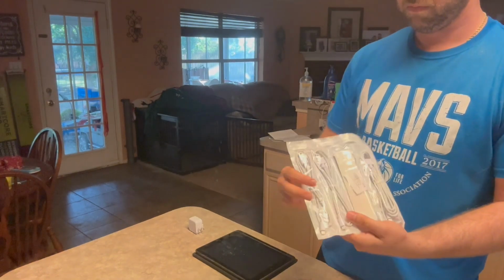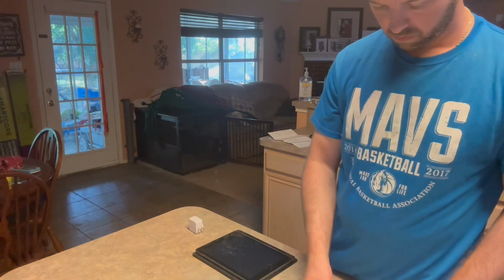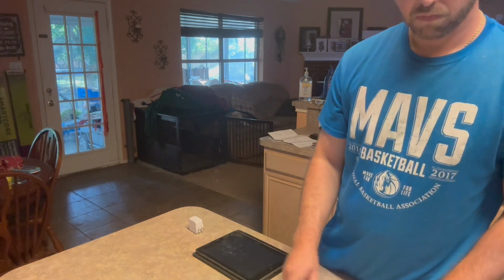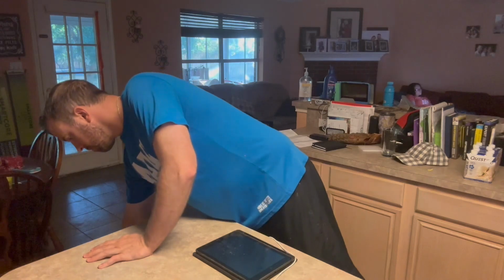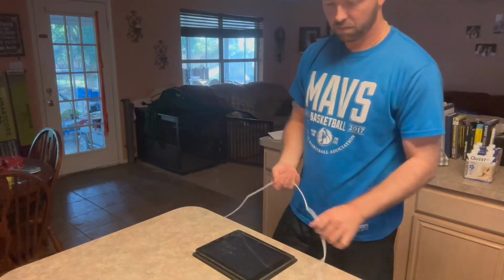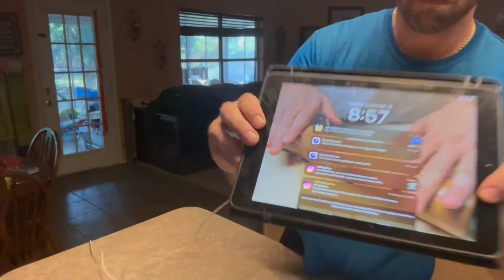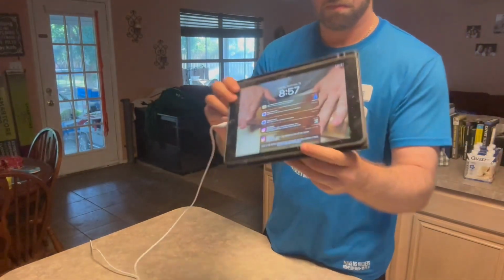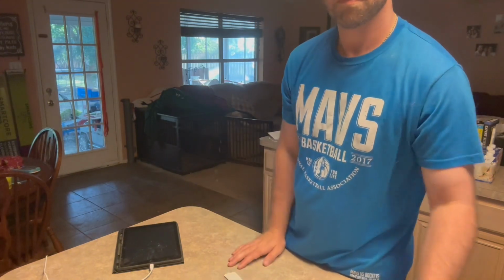My honest review of these Apple MFi Certified Lightning Cables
Get the ultimate charging experience with the Apple MFi Certified Original 6-Pack iPhone Charger. These lightning cables are built with Apple chips to ensure 100% compatibility with your iPhone, guaranteeing safe and sufficient charging without any annoying popup messages. With durability and high quality in mind, these cables have passed 20,000+ bending tests, making them more sturdy, bendable, wear-resistant, and pull-resistant. Experience fast charging and data transfer speeds with the high-quality four-core copper wires, and enjoy universal compatibility with a wide range of iPhone models. Upgrade your charging game with this 6-pack of iPhone chargers and enjoy worry-free refund and replacement guarantee for 1 year.

Check out this review of this awesome product on Amazon!

Would you like to see other cool products from Amazon?